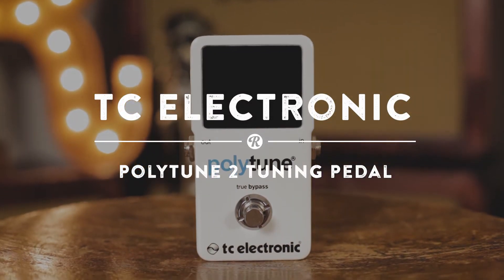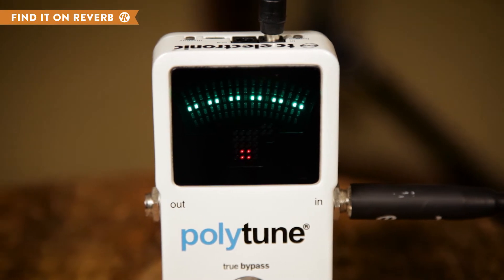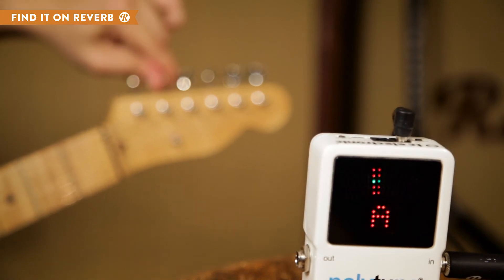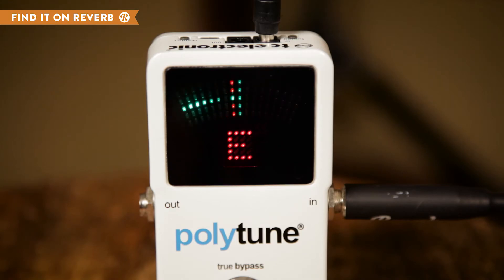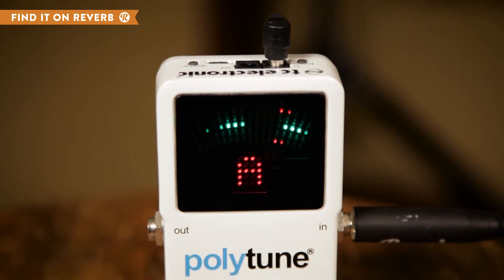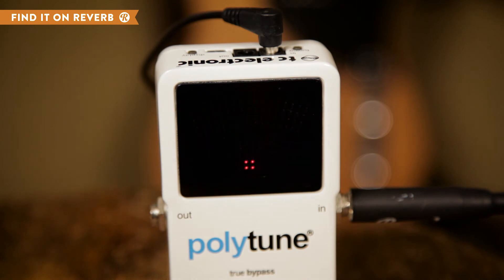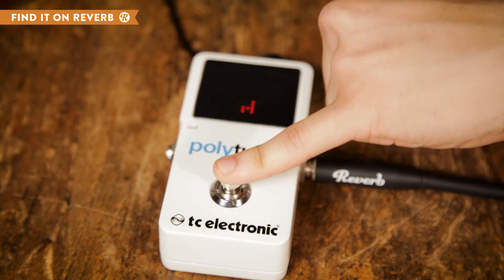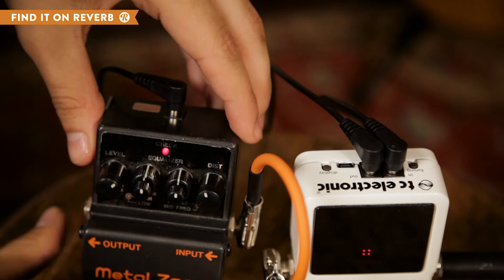TC Polytune 2 Polyphonic Tuner Pedal | Reverb Demo Video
The TC Electronic Polytune 2 Tuner Pedal is a very versatile tuner with a bright interface that will stick out on your pedalboard. The Polytune 2 is named for its ability to show you the tuning of multiple strings, in one graphical interface. If you hit all the strings at once, the screen shows you where they stand pitch wise. From there, you can use the individual string tuner to get your pitch right.